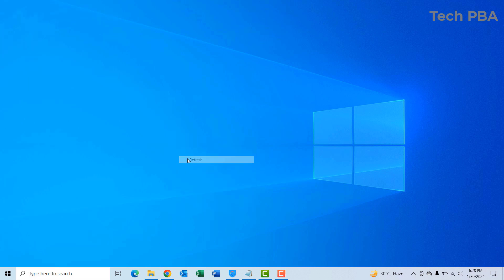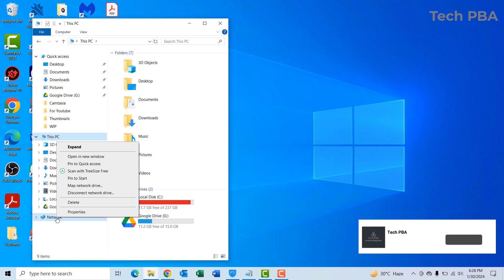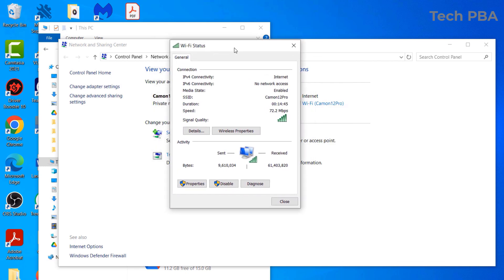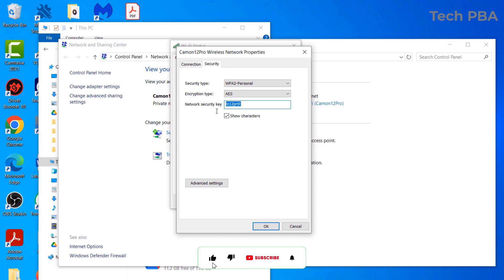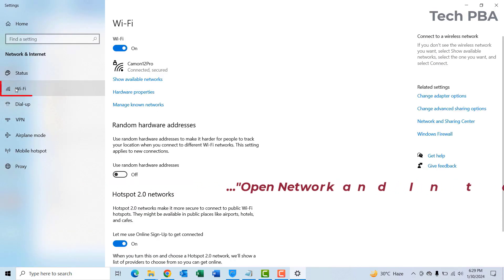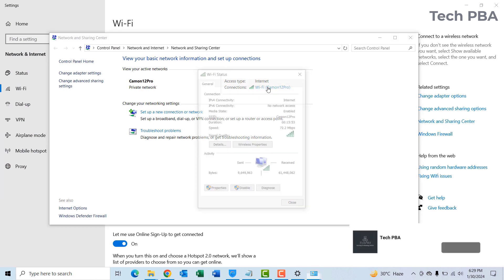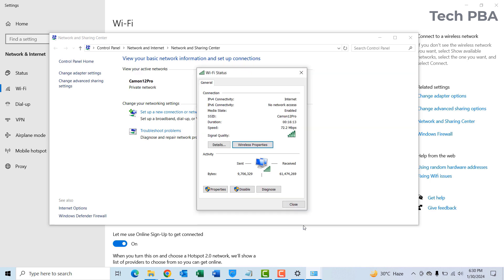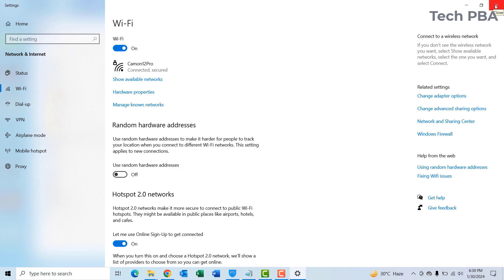How to find wifi password on windows PC [Windows 8.1, 10, 11] | How to reveal wifi password on pc